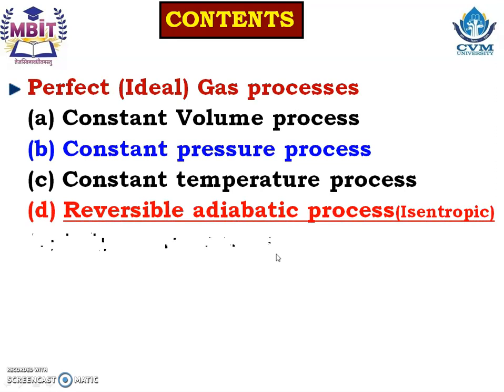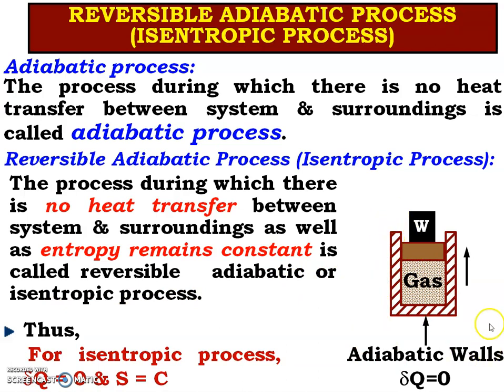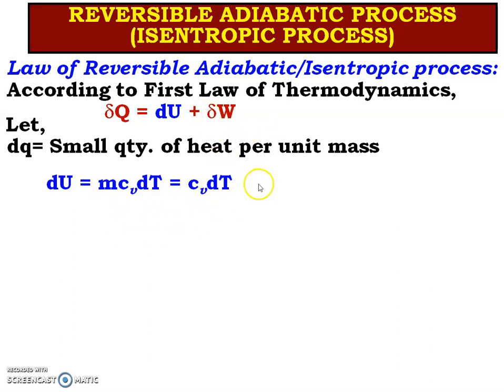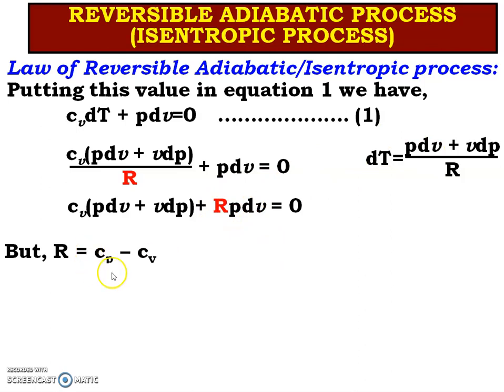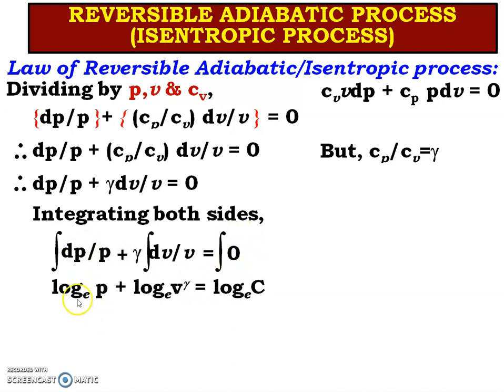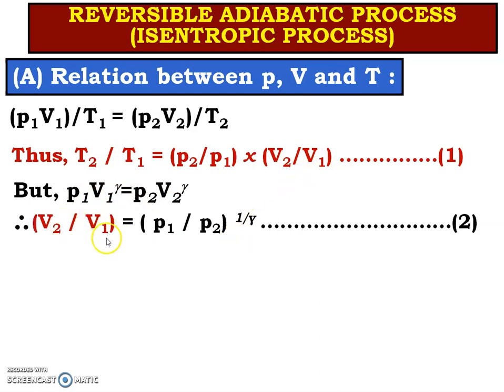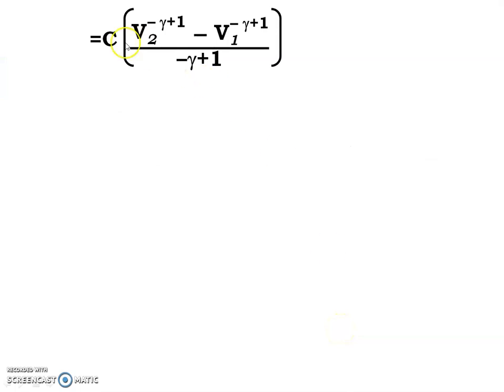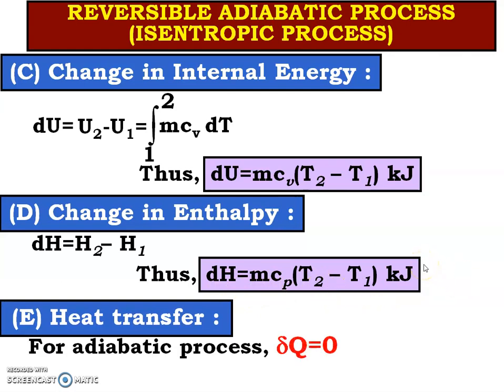Adiabatic Process (Reversible Adiabatic Process, Isentropic Process), Law of Adiabatic Process.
This video explains the concept of Adiabatic Process (Reversible Adiabatic Process, Isentropic Process), Law of Adiabatic Process.